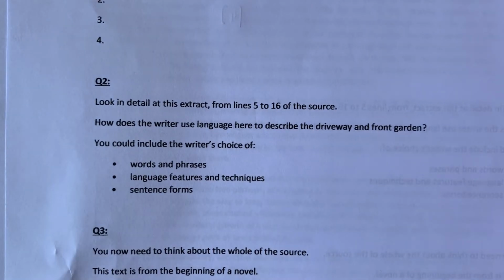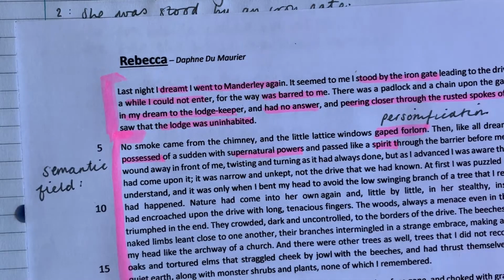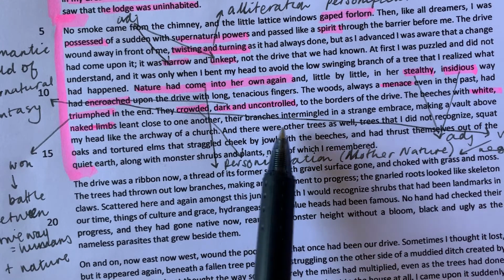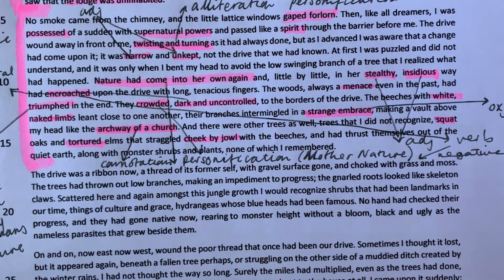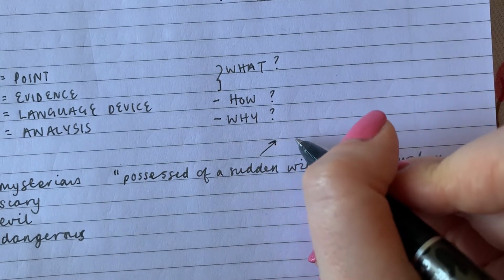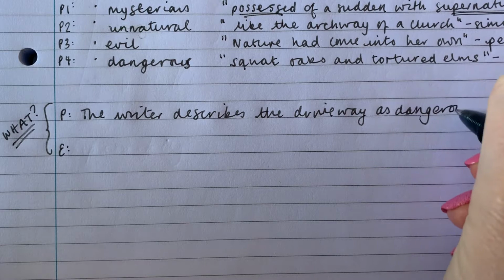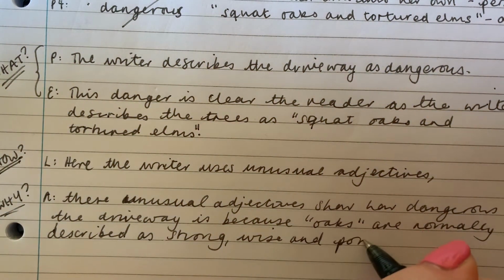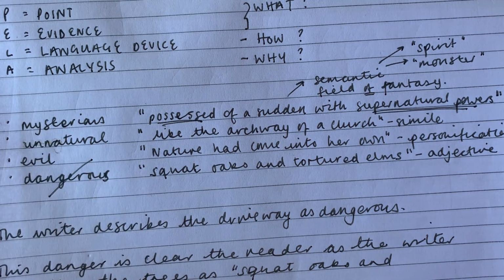Paper 1 - Rebecca - Q2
2/4 Videos of a walking/talking mock of an AQA Language Paper 1 exam.
Extract Rebecca by Daphne Du Maurier